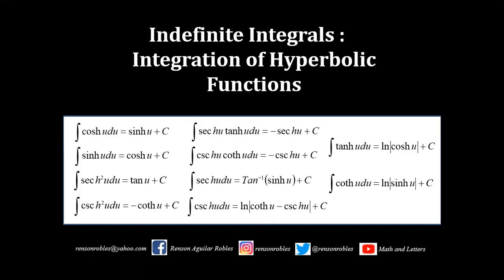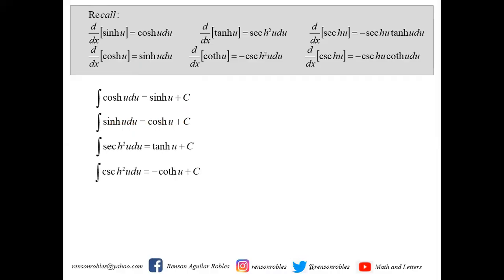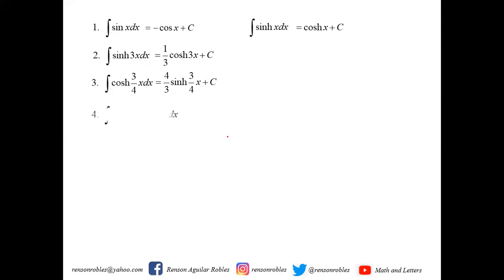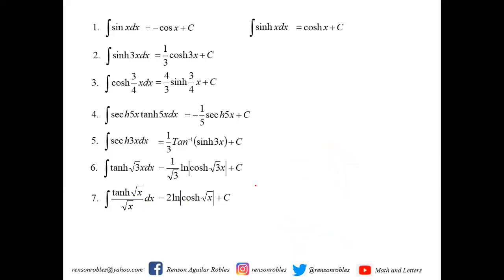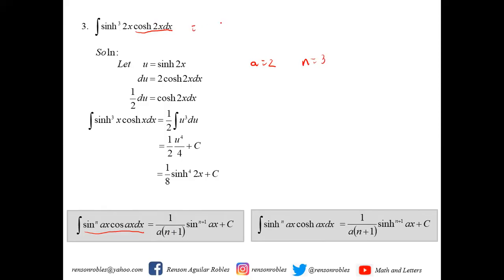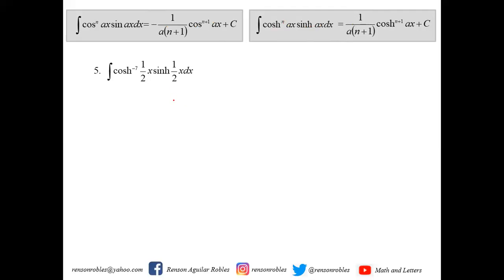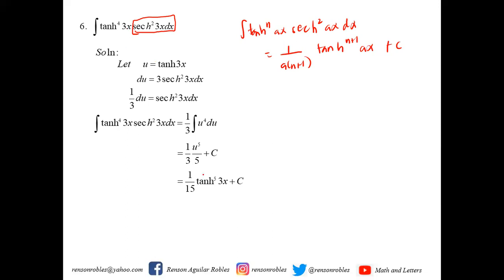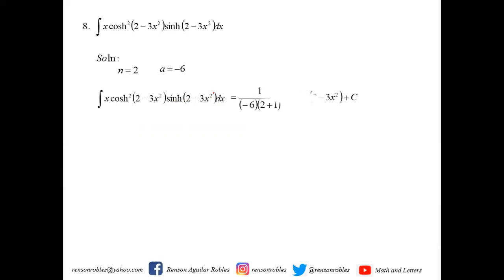Integration of Hyperbolic Functions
Here's another video on Integral Calculus and on this video we shall discuss integrals of hyperbolic functions. Hyperbolic functions are functions possessing closely similar properties with that of the six circular functions. And some applications of these functions appear on mathematics and mathematical physics particularly in the study of Roche Limit, catenary cable, Schwarzchild metric, laminar jet and Langevin function for magnetic polarization. (see mathworld.wolfram.com)